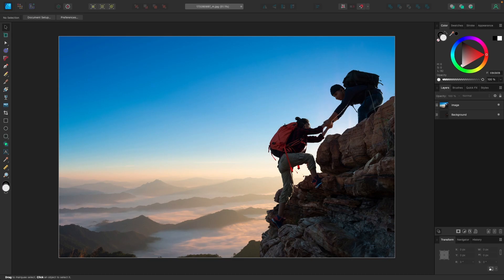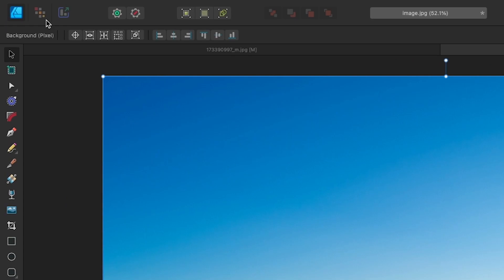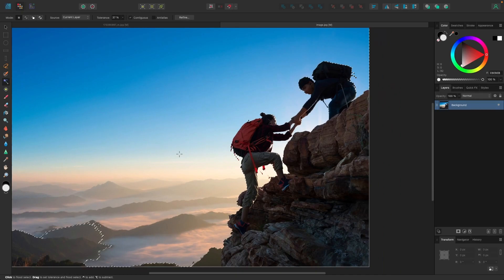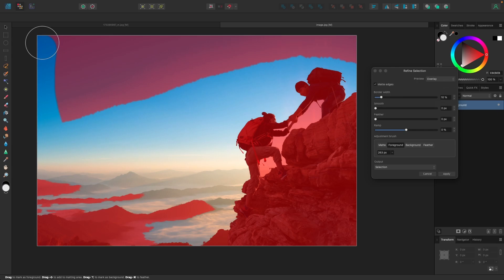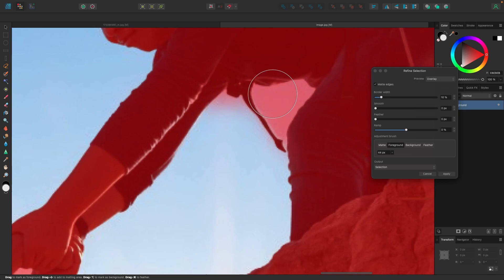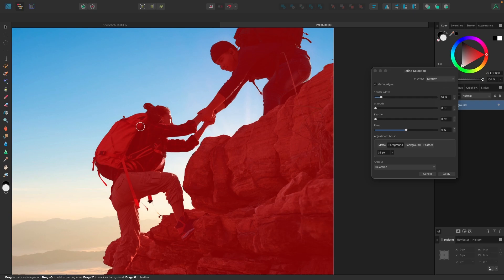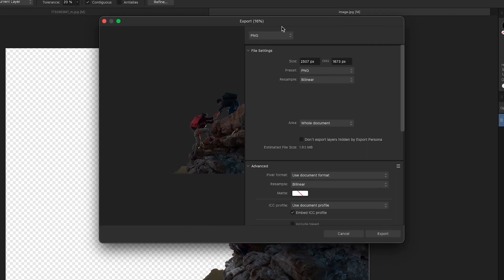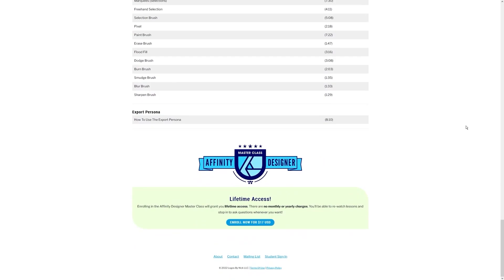Delete A Background From An Image In Affinity Designer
In this tutorial we will be going over how to remove the background from any image using Affinity Designer.

To accomplish this, we will use the Flood Select Tool in the Pixel Persona to create a selection over the area of the image we'd like to remove. Then, we'll refine the selection further and use it as a reference to delete out the background.

Once finished, we will export our work in PNG format to ensure that it retains the transparent areas of the image (the JPEG format does not support transparency.)

🔗 RESOURCE LINKS

🎓 EXPLAINER COURSES

🎵 MUSIC USED

CHAPTERS

00:00 Intro
00:17 Open your image in a new document
00:27 Unlock and rasterize the layer
00:50 Use the Flood Select Tool to select the background
01:58 Refine selection
04:53 Press Delete key to remove the background
05:17 Export the image in PNG format
05:50 Learn more